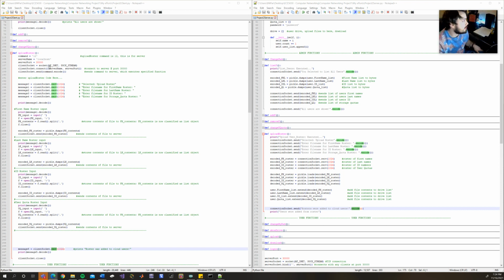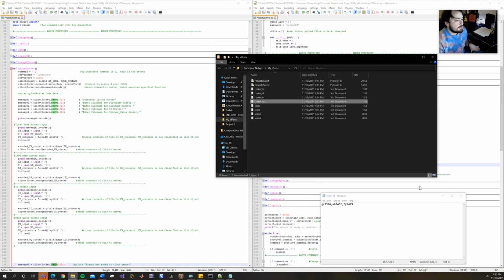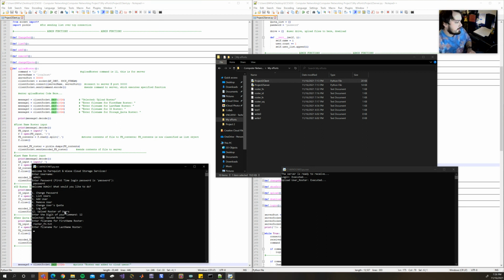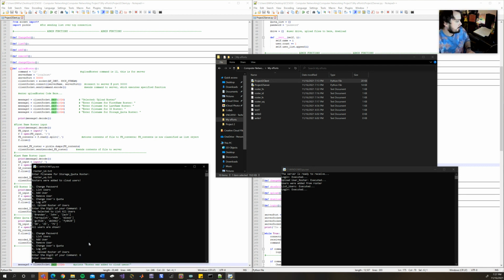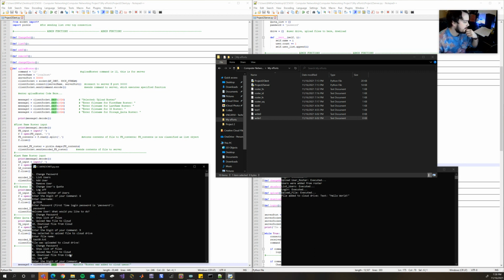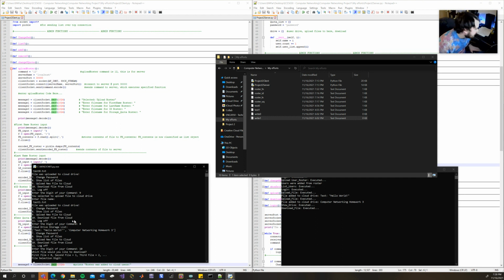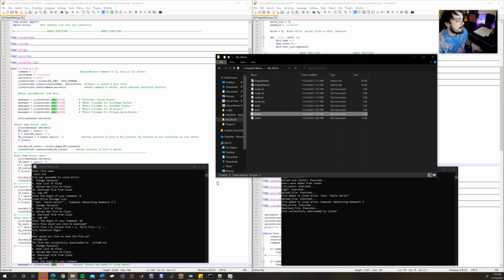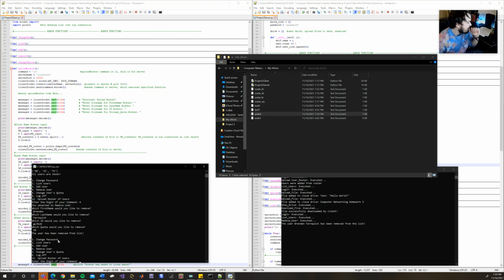Client/Server Cloud Storage using Python Socket Programming (2 of 2)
Older school project demonstration I was giving to my project partner in 2021.